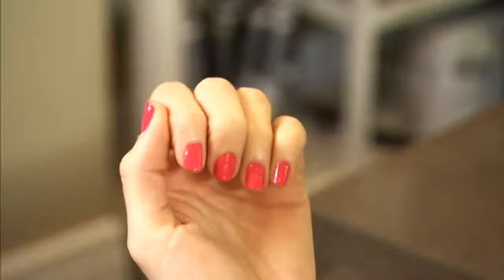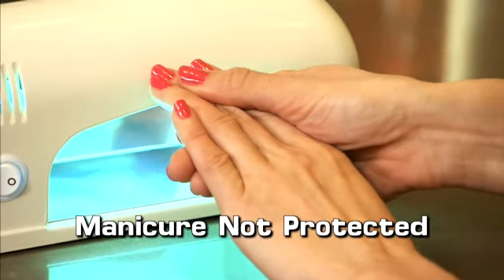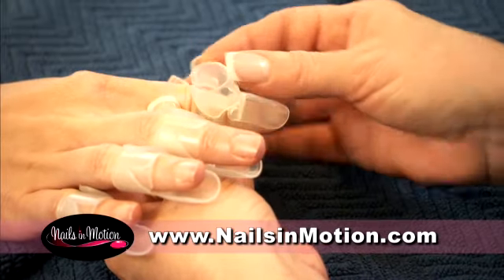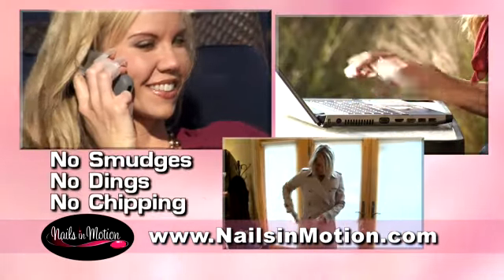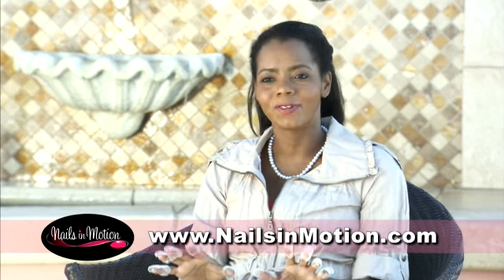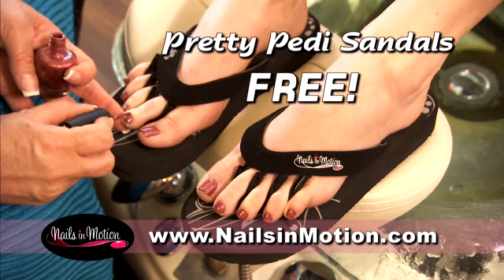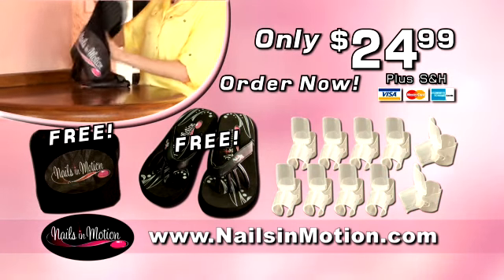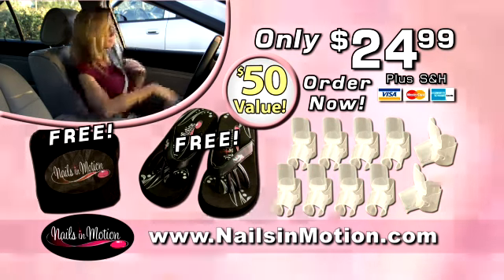Nails In Motion - How It Works!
Nails in motion is a revolutionary Mani-Pedit protection kit that will save your freshly painted nails from smudges and mess ups!

Put on your jacke or coat, Start and drive your car, Reach in your handbag
 and Buckle your seat belt!